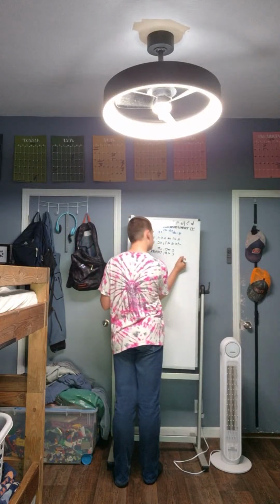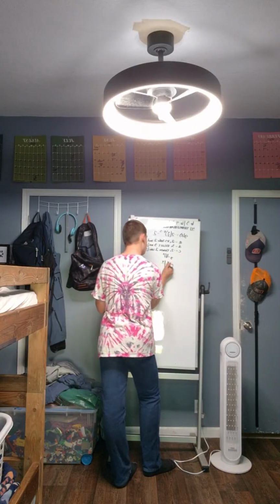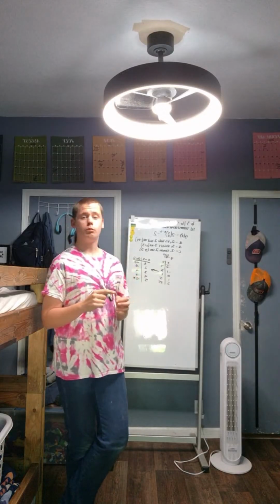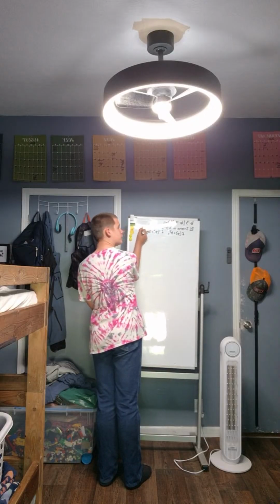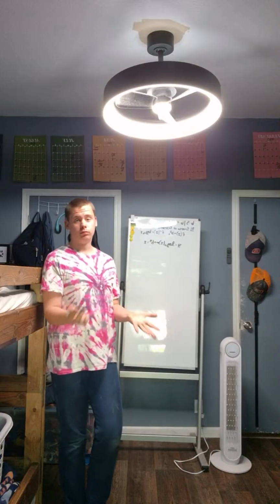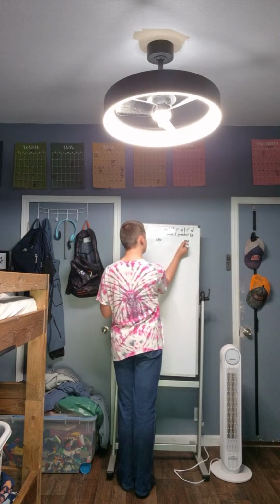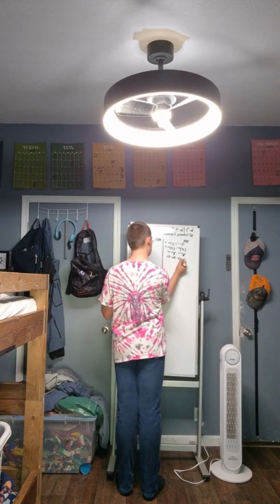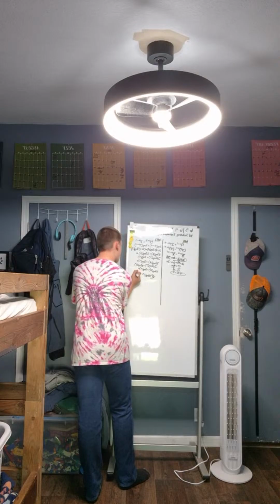Sebastian (Sebas) Simon's Mathematics Live #15: Exponential Functions - Sections 4-7: Algebra 1